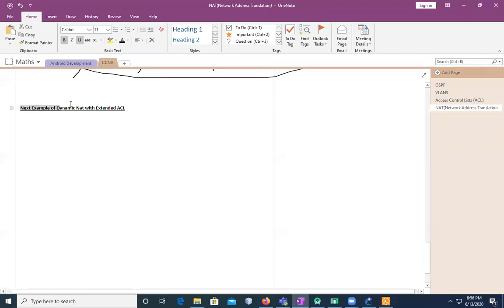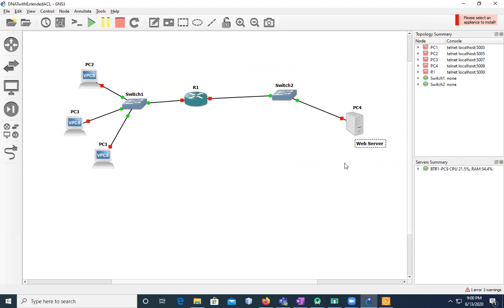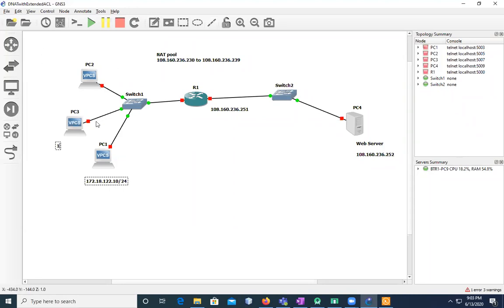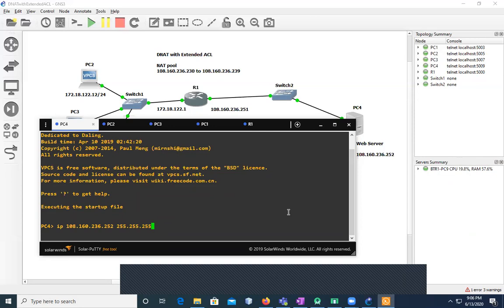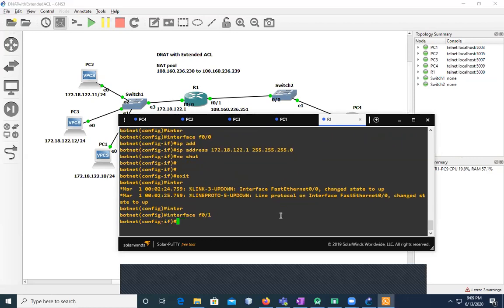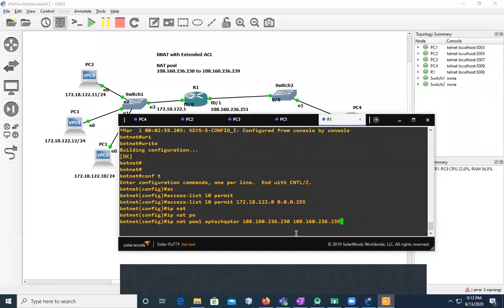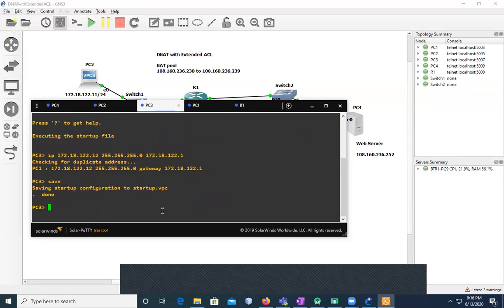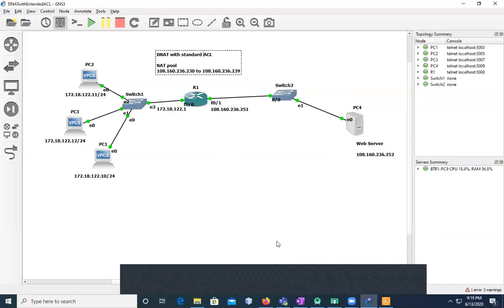NextExampleofDNATwithStandard AccessList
Another Example of Dynamic NAT with standard Access list